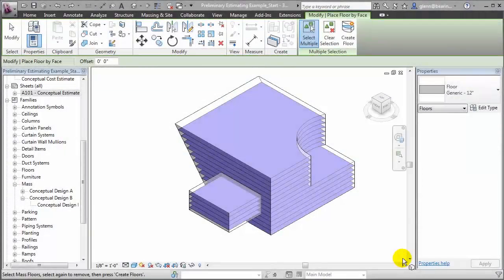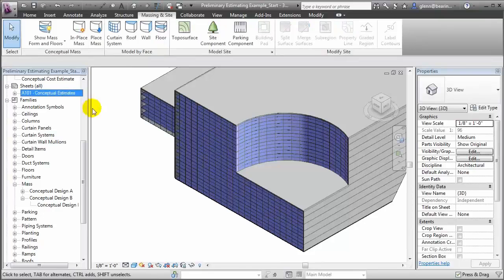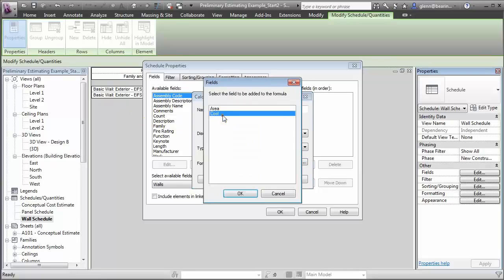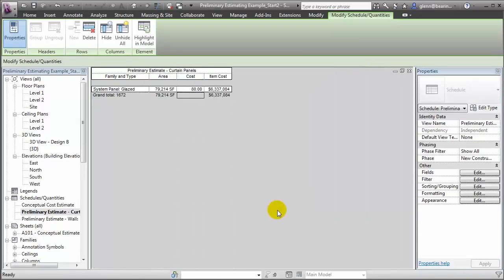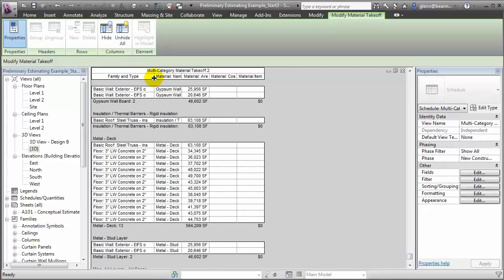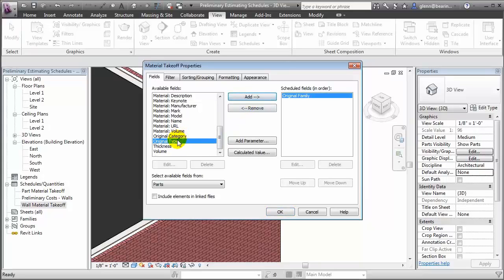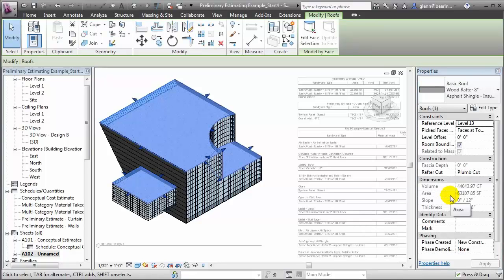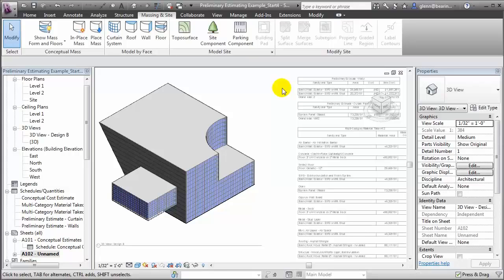13 33Module03Ex02 Reusing Preliminary Cost Estimates to Inform Design INT